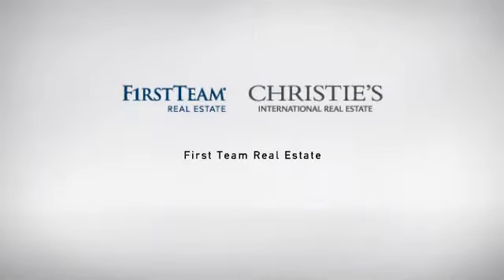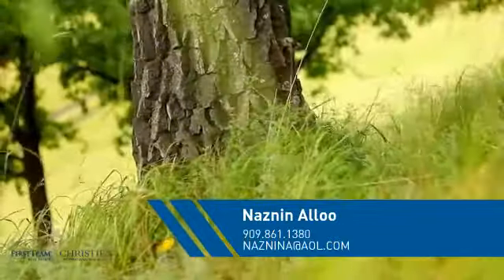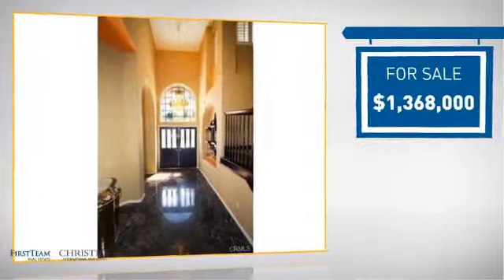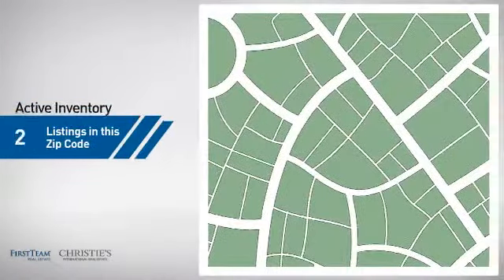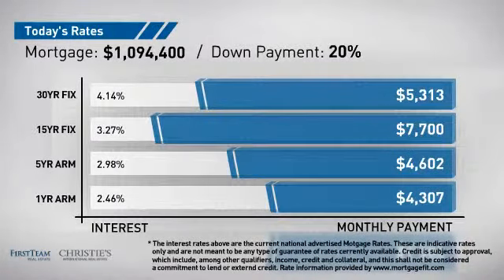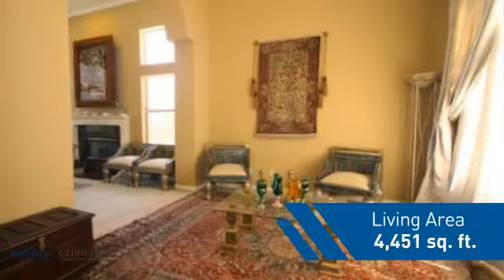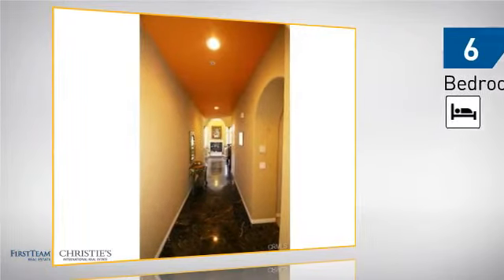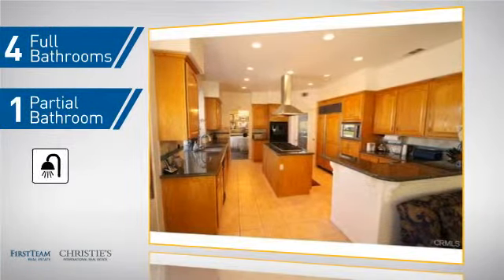3282 Carriage House Drive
LOCATION LOCATION LOCATION ! GORGEOUS CITY LIGHT VIEW HOME nestled in a very private lot  in the prestigious gated community of Crown Ridge. Over 4450sqft of Living space on an over an 1 acre lot, most of it is useable. This home features elegant double door entryway with a formal living room with fireplace. Formal Dining room.Vaulted ceilings.  A gourmet kitchen with built in appliances, sub zero refrigerator and a center island. Very spacious family room with second fireplace.   Two bedrooms and 1.5 bath downstairs and 4bedrooms and 3 baths upstairs. Grand Master Suite with 3rd fireplace, balcony,and  walk in closet.  Master bath with dual sinks, separate shower stall and huge tub. Very large front and back yard offer over 40 fruit trees, custom hardscape and landscape.  Perfect for Entertaining!